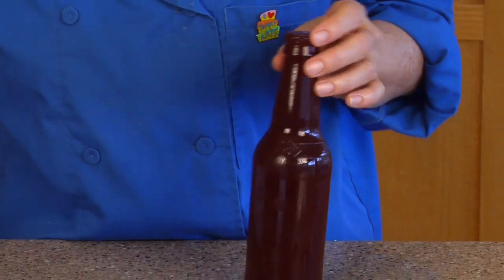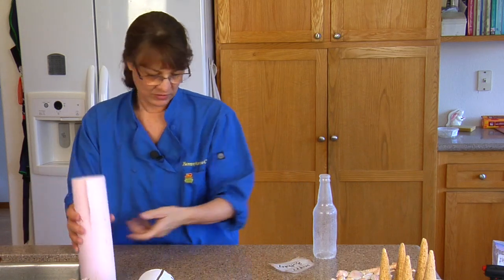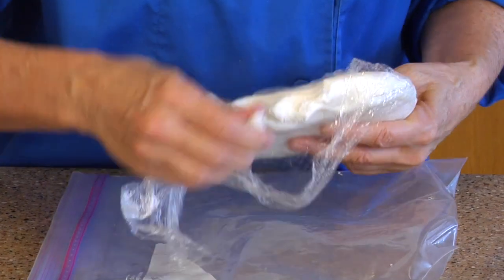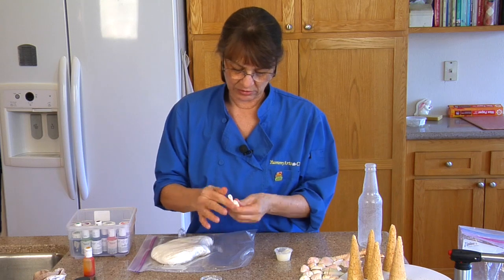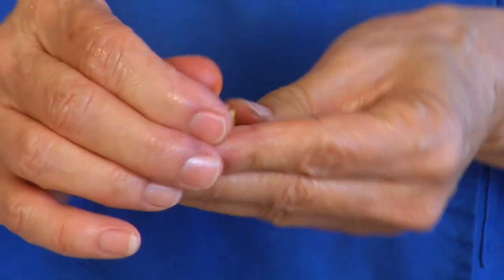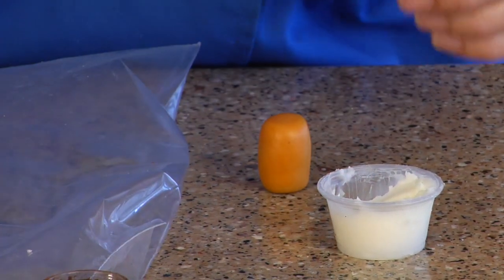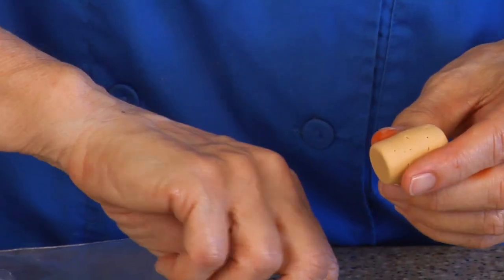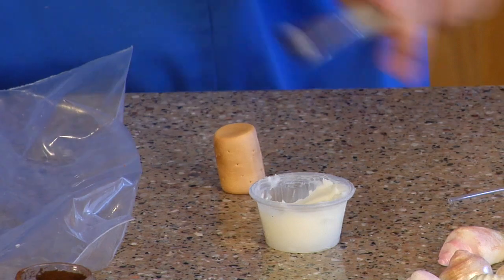Sugar Glass Bottle Beach Sandcastle Cake Decorating How-To Video Tutorial Part 6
The time-honored romantic notion of putting a message in a bottle is highlighted in award-winning sugar artist Tami Utley's "Message in a Bottle" Sand Castle Cake.
Tami shows you how to create the sugar glass bottle with isomalt, and the "sand" from a variety of cookies and sugars to create this fun cake. This cake would be a deliciously romantic gesture for an engagement, bridal shower, Valentine's Day and more, or tender &  loving for Mother's Day or Father's Day,  or even a "Celebration of Life" for someone who has passed. Birthdays, bon voyage / vacations, outdoor events are also all occasions where this cake would be a hit!
It's very impressive, and easier than it looks, especially with Tami's step-by-step instructions!
This is a seven part video course. This video is Part 6 of 7.
You can enjoy this full video course, and more than 625 others, for every theme, occasion and recipient, completely AD FREE, in the YummyArts library 24/7!